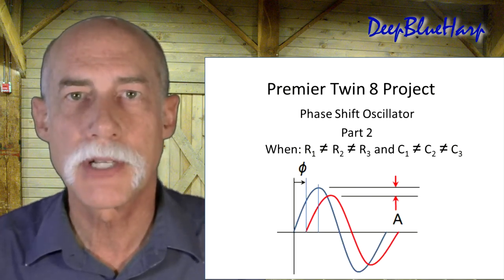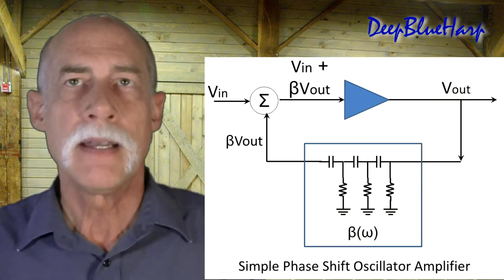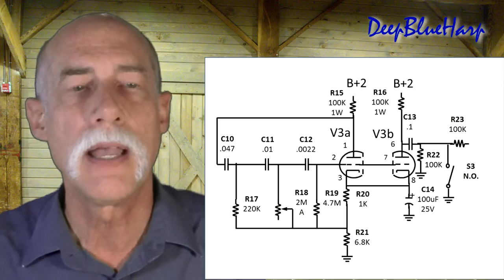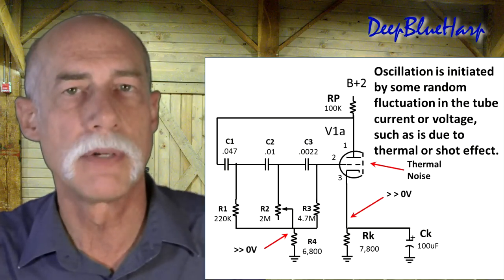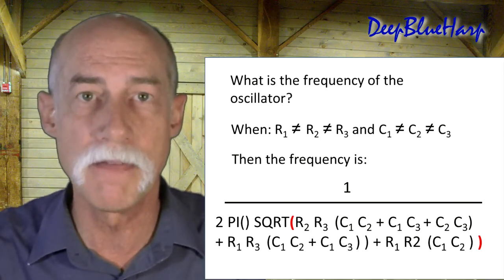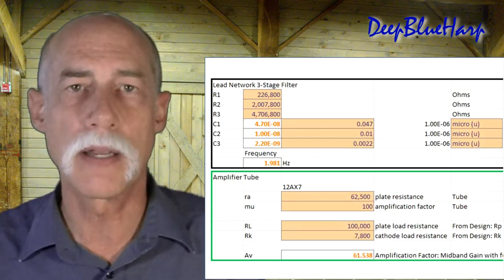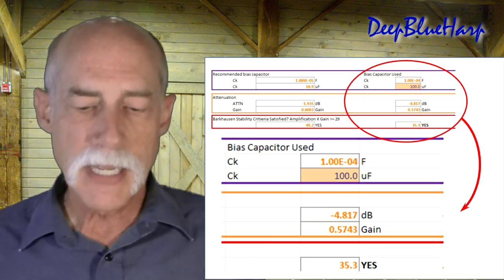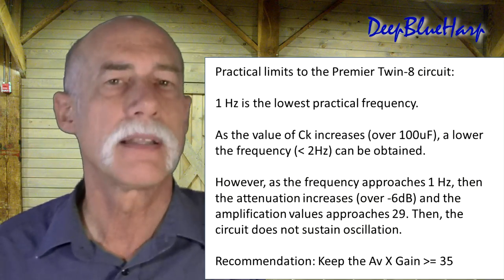PT8.10B Phase Shift Oscillator Part 2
As promised, the spreadsheet for calculating the 12AX7 phase shift oscillator (tremolo) is uploaded to my website. This video discusses the limitations of the design in this video, explains the spreadsheet and provides the equation for calculating the frequency of the oscillator when the resistors and capacitors are of different values.